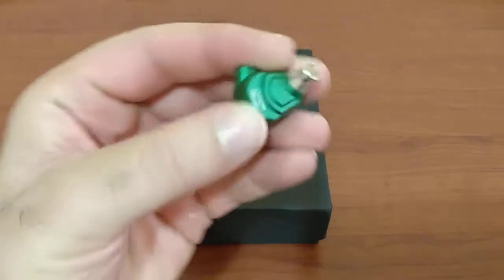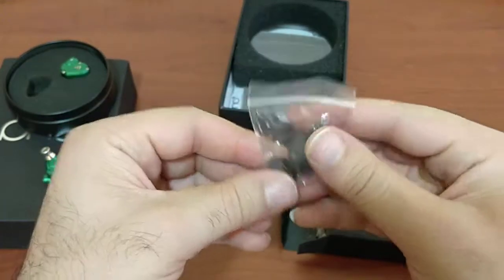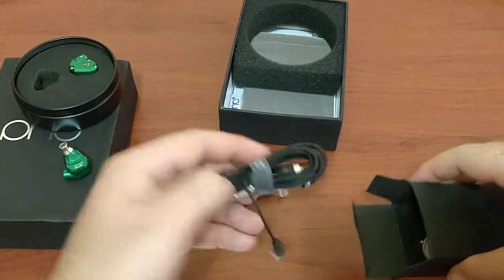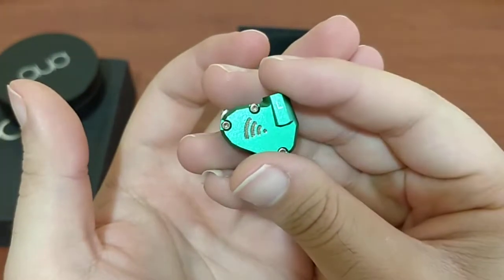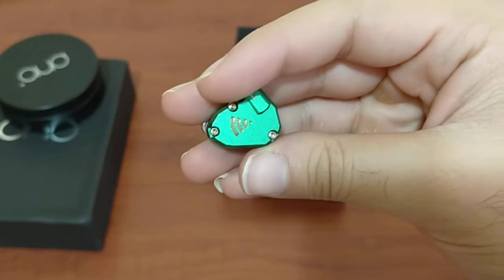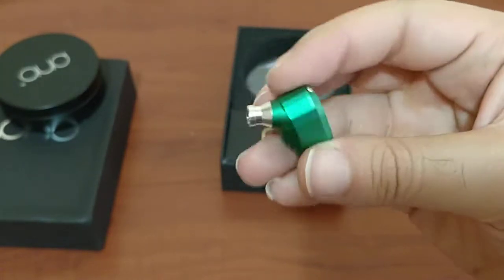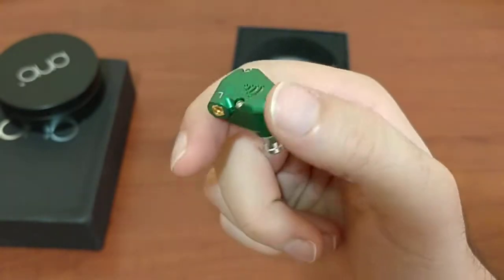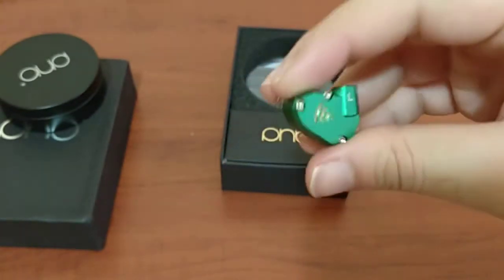PHB EM-023 earphones: For the Treble Sensitive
Unboxing & review of PHB EM-023 Earphones.

Bitcoin (BTC): 1M6HZzRVd2X4Ubv8KeRdVjYhs7zxyWvj5c Ethereum (ETH): 0x4c28d78194b0ff654f047cbad77a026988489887